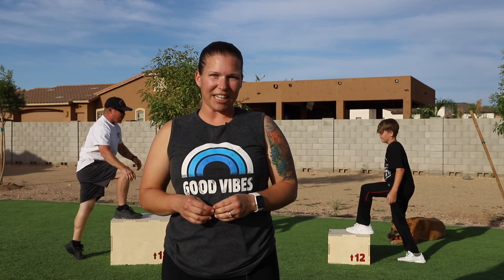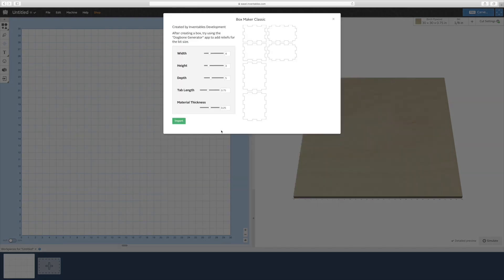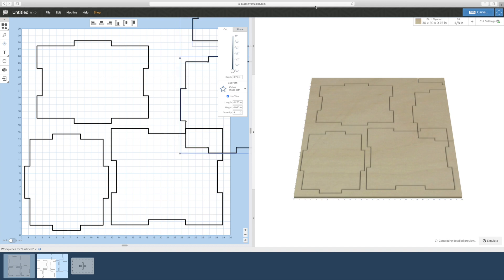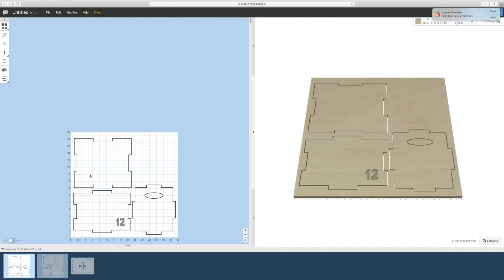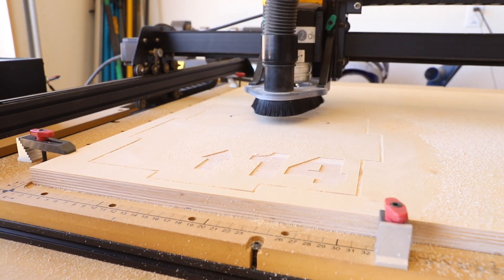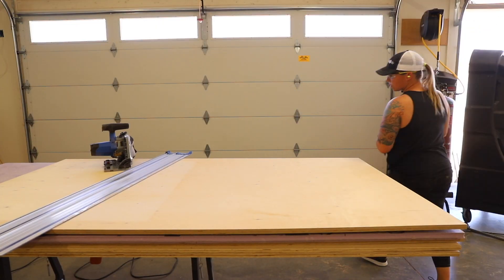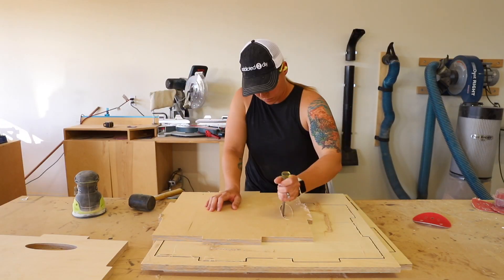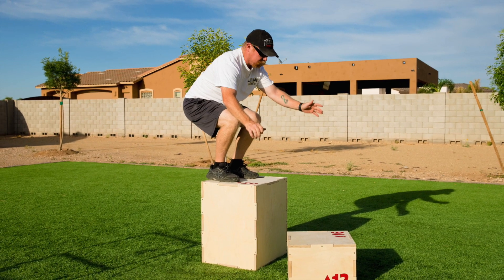How To Build A Plyometric Box With A CNC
Learn how to design and build plyometric boxes using the X-Carve CNC from Inventables.  This tutorial will show you how to design the boxes in the free Easel design software and then carve them on your CNC.  You can make them a variety of different sizes to fit your workout needs.  These are great for at-home workouts and can be used for a variety of different exercises.